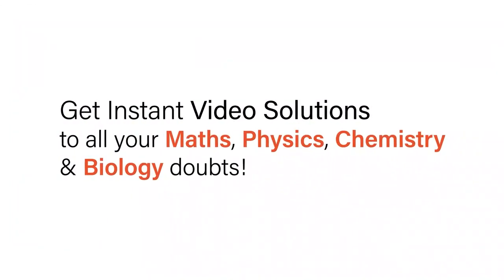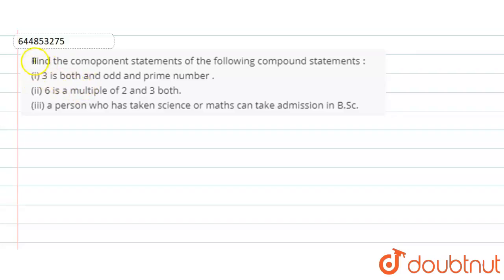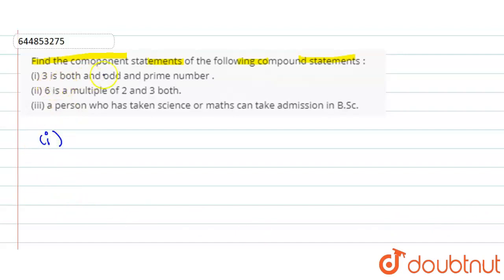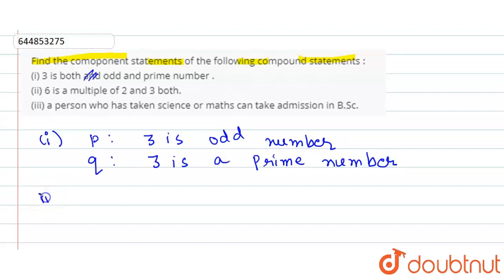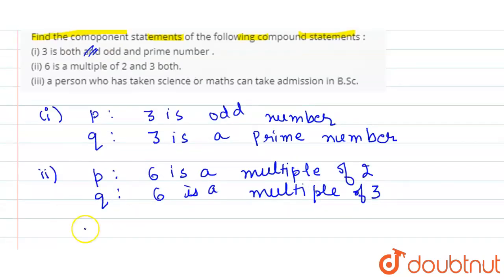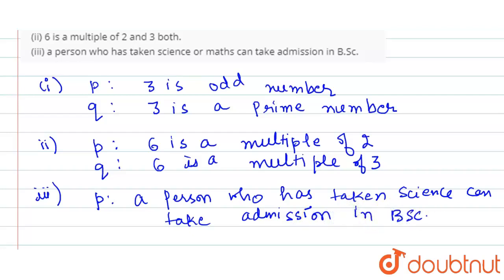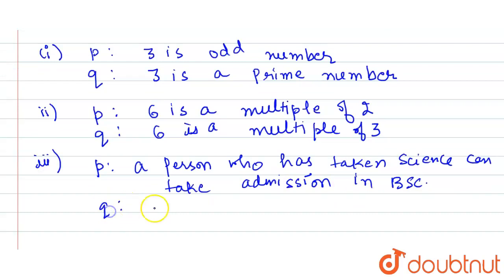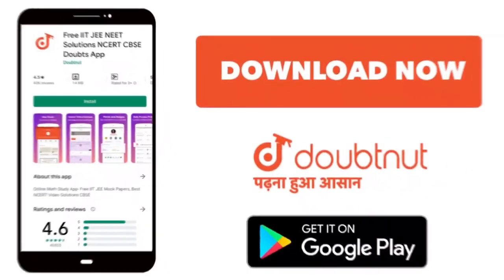Find the comoponent statements of the following compound statements : (i) 3 is both and odd and ...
Find the comoponent statements of the following compound statements : (i) 3 is both and odd and prime number . (ii) 6 is a multiple of 2 and 3 both. (iii) a person who has taken science or maths can take admission in B.Sc.
Class: 11
Subject: MATHS
Chapter: MATHEMATICAL REASONING
Board:CBSE

👉 Have Any Query? Ask Us.